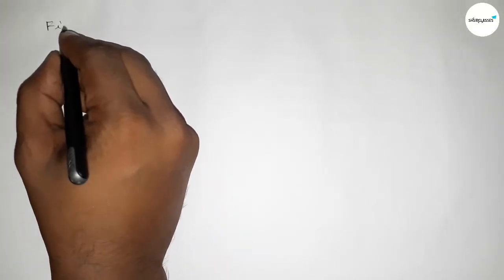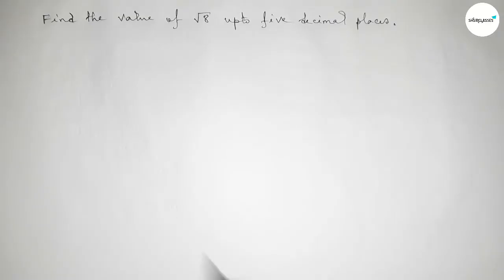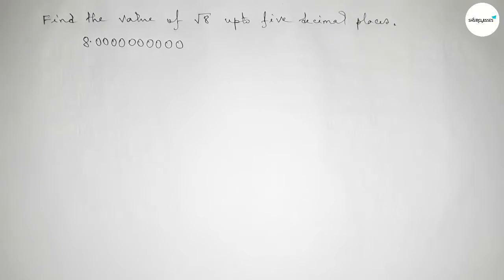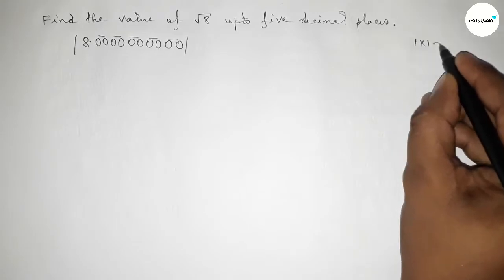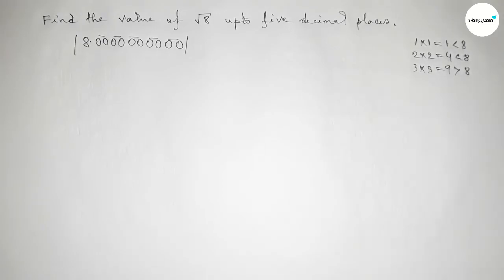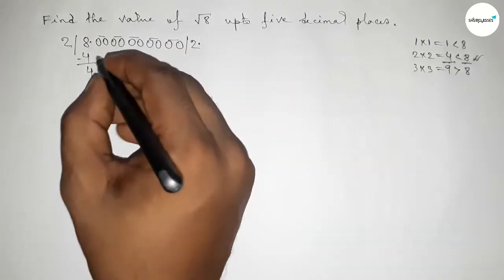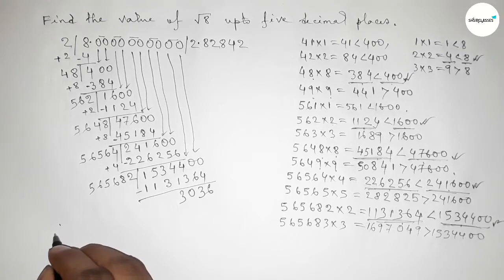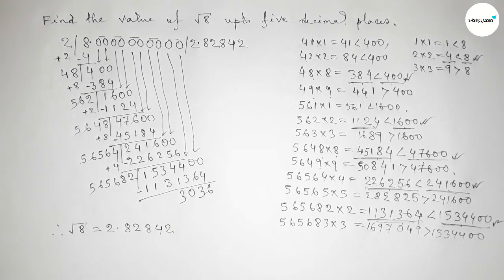How to find the value of √8 upto five decimal places. shsirclasses.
In Easy Way how to find the value of root 8 upto five decimal places. shsirclasses. Real Numbers.